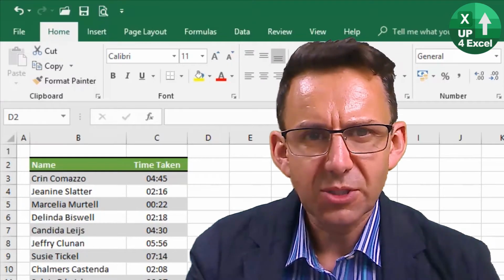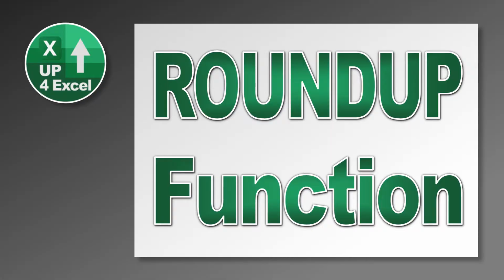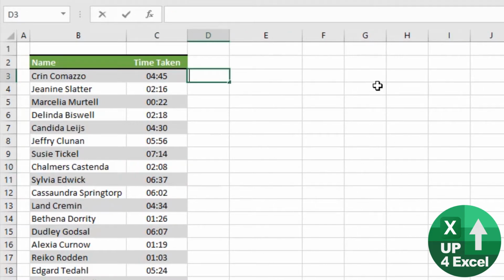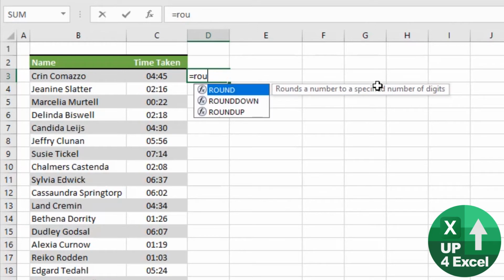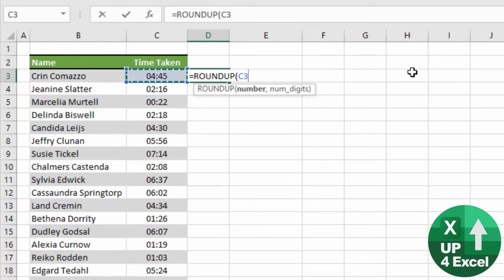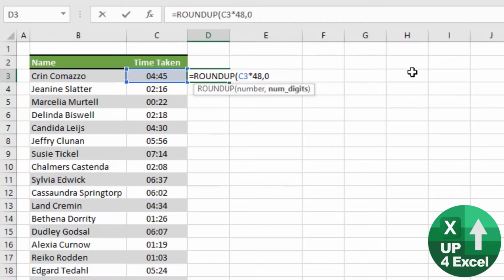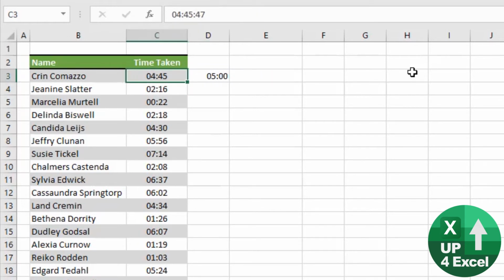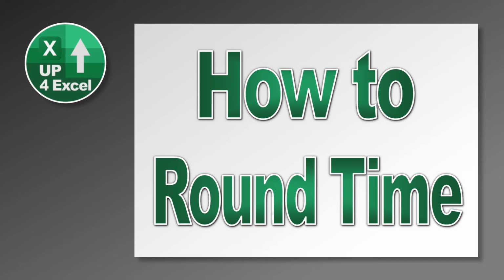Excel Time Management: Precision Rounding to Half Hours Made Easy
🎯 Rounding time is a bit of a special case in Excel...but this quick tutorial will give you all the essentials in only 3 minutes. If you're charging people for time on a job you'll need to round it up this lesson has it covered.

📒 Say we're running a company and we're billing people by the half-hour. If somebody takes 45 minutes of our time we want to bill them for a whole hour, and if we only take 25 minutes that's half an hour etc. We're always rounding up the amount of time taken to the nearest half an hour.

I'll also show you how you can build in a bit of a tolerance because if you do 32 minutes work for somebody do you really want to build them for an hour because they've encroached into that next half an hour? Probably not.

If we were to use standard rounding on say 2hr 8min we'd be rounding that down to two hours, but actually you want to bill them two and a half. We're going to need to be using some kind of rounding up and yes, there is a formula in Excel called ROUNDUP, and that's exactly what we're going to use in this example.

In order to use ROUNDUP we need to know a bit about how Excel stores times because that makes this process slightly unique. Time in Excel is stored as a number and the number is a decimal fraction of 24 hours so 24 hours is the number one. In order to round to the nearest half an hour we are going to need to know how many half hours are in a day. There's 24 hours in a day so that's 48 half hours in a day, so we need to round to the nearest 48th of a day.

We will type in the formula ROUNDUP and choose the number we want to round up… which is the time. Unusually, we're going to times the time by 48 and then round it to zero decimal places, (because to round to the nearest 48th of a decimal place is exceptionally difficult and can't be done with the ROUNDUP formula). After we've rounded it we divide it back down by 48 and we've basically achieved a rounding to the 48 of an hour, which is half an hour.

🥉 ROUNUP Description: Rounds a number up, away from 0 (zero).

Syntax:
ROUNDUP(number, num_digits)
The ROUNDUP function syntax has the following arguments:
Number    Required. Any real number that you want rounded up.
Num_digits    Required. The number of digits to which you want to round number.

Remarks:
ROUNDUP behaves like ROUND, except that it always rounds a number up.
If num_digits is greater than 0 (zero), then number is rounded up to the specified number of decimal places.
If num_digits is 0, then number is rounded up to the nearest integer.
If num_digits is less than 0, then number is rounded up to the left of the decimal point.

Topics Covered:
1. Understanding Excel Time Representation: Excel represents time as a fraction of a day, where 1 equals 24 hours, forming the basis for time calculations and rounding operations.

2. Introduction to the Roundup Function: A comprehensive explanation of how the roundup function operates in Excel, specifically tailored to round time values up to the nearest half hour.

3. Formula Breakdown and Application: Detailed guidance on constructing the formula necessary for rounding time to the nearest half hour. This involves multiplying the time value by 48 (as there are 48 half hours in a day), rounding to zero decimal places, and then dividing by 48 to revert to the half hour increment.

4. Practical Examples: Real-world scenarios demonstrating the application of the roundup formula to ensure clarity and practical understanding among viewers.

5. Benefits of Rounding Time in Excel: Exploring the advantages of precise time rounding, such as accurate billing calculations, streamlined project management, and enhanced data integrity in time-tracking systems.

6. Advanced Techniques and Considerations: Discussing alternative methods for rounding time in Excel and addressing common challenges or errors that may arise during implementation.

Benefits:
- Enhanced Accuracy and Efficiency: Master a technique crucial for ensuring precise time calculations that meet business requirements.
- Clear and Practical Guidance: Detailed instructions enable immediate implementation across various professional settings, minimizing errors and optimizing productivity.
- Comprehensive Skill Development: Expand Excel proficiency with focused learning on essential functions for time management and data manipulation.

This tutorial equips viewers with advanced Excel skills applicable in diverse industries, empowering them to confidently handle complex time-related tasks. Let's elevate your Excel proficiency and productivity together!